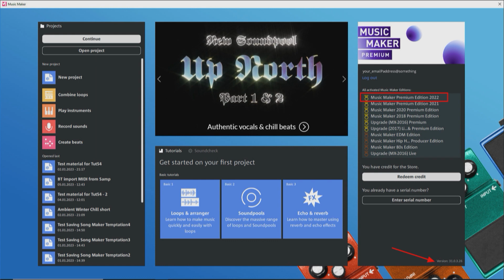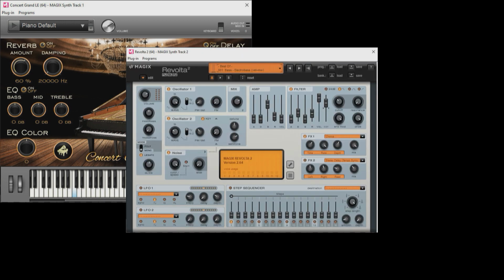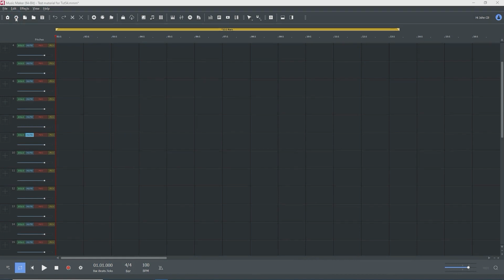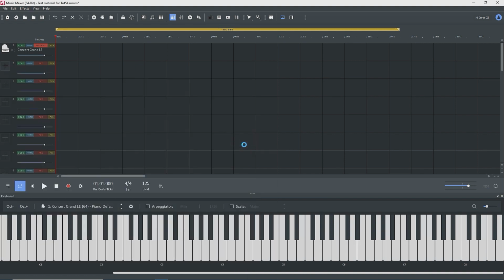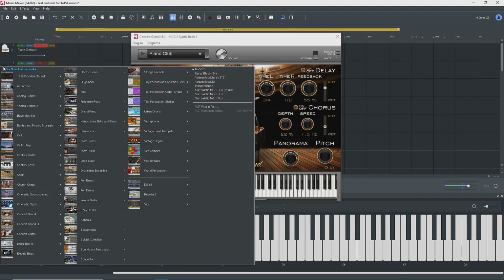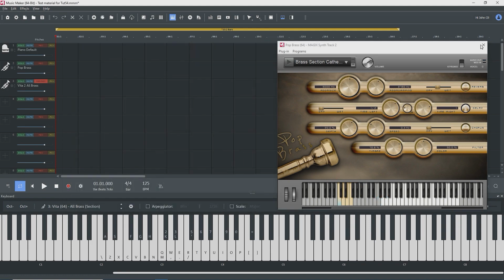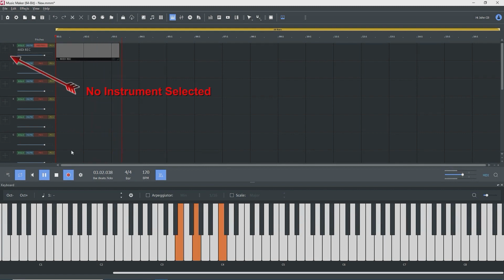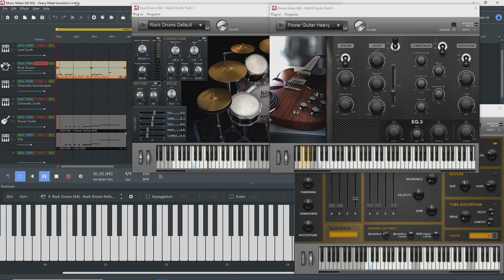Tutorial 054 VST Instruments Essentials in Magix Music Maker 2023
Part 1 - Introduction to using VST Instruments in Magix Music Maker 2023. This tutorial covers  essential things that one should know about using VSTi's up to playing the various instruments, including drums.

Part 2 will cover Recording and basic MIDI editing.

0:57 What are VSTi's?
2:36 ASIO Driver
3:49 Connect External Keyboard
4:42 Load an Instrument
11:38 Playing an Instrument